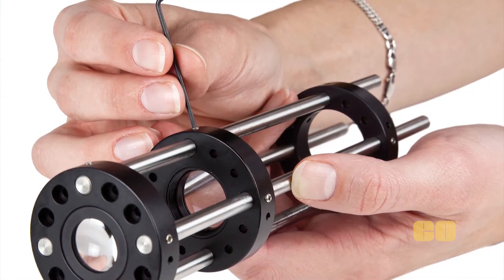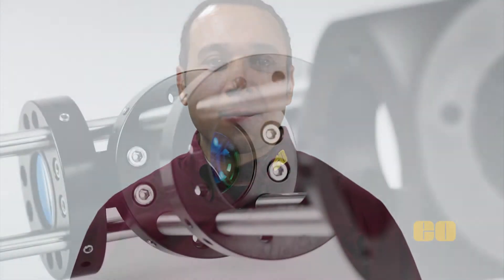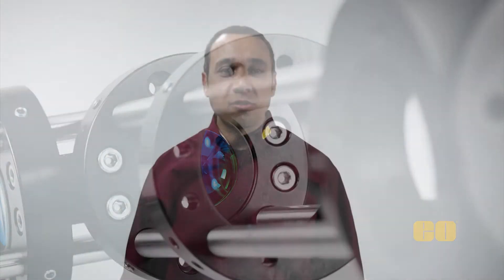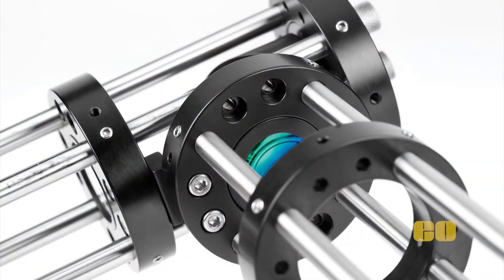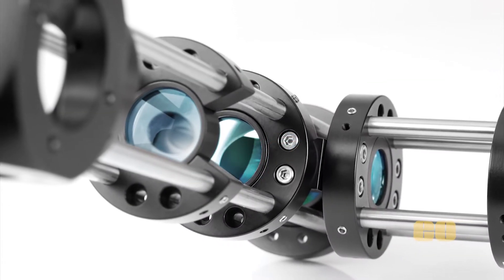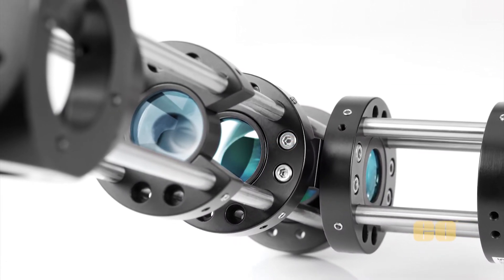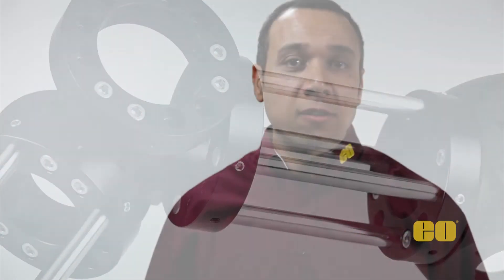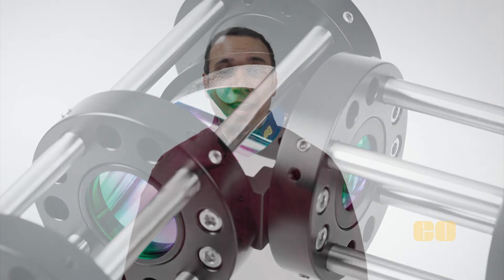Introduction to the TECHSPEC Optical Cage System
Designed for modularity and flexibility, Edmund Optics' TECHSPEC Optical Cage System components are high precision alternatives to complex optical alignment systems. Constructed of rods and plates, optical cage systems allow the user to continuously modify the system's design by adding additional components, such as optical mounts and angular brackets. For an introduction to its flexibility, diversity, precision, and integration, read about all the optical cage system's capabilities